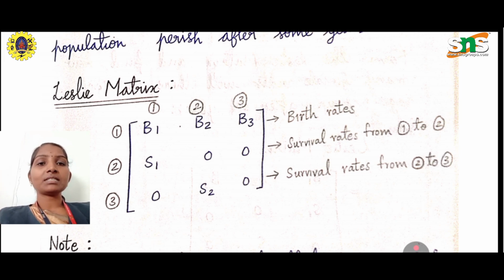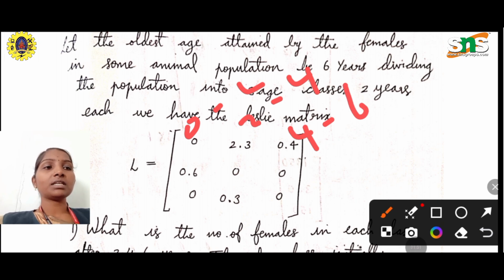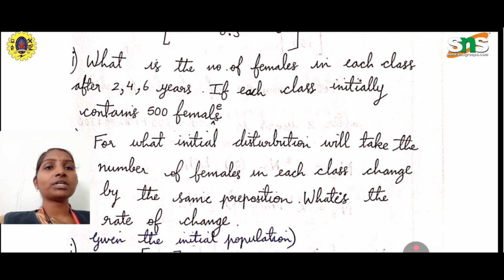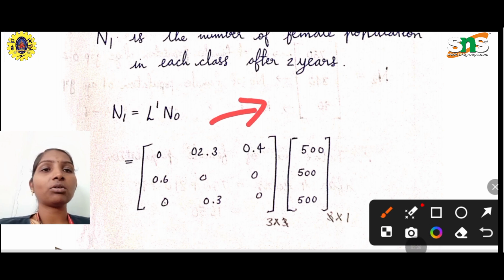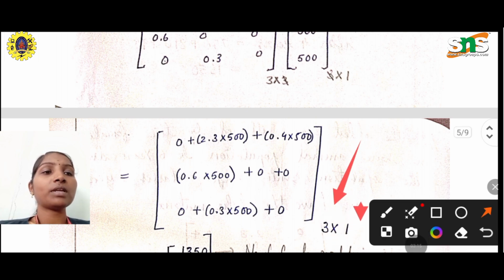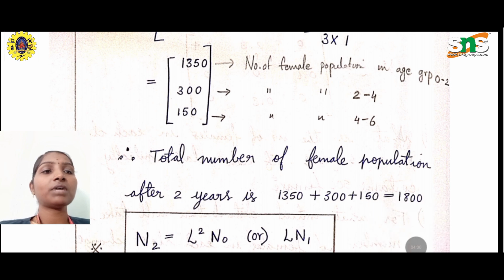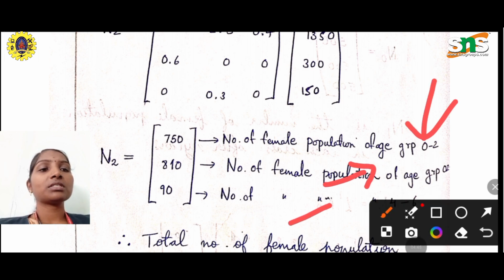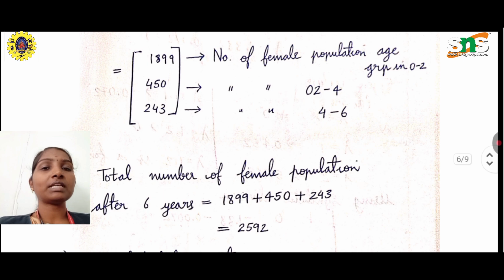Leslie Matrix Problem | Matrices & Calculus | SNS Institutions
snsinstitutions snsdesignthinkers designthinking The Leslie matrix is used in ecology to model the changes in a population of organisms over a period of time. In a Leslie model, the population is divided into groups based on age classes. A similar model which replaces age classes with ontogenetic stages is called a Lefkovitch matrix, whereby individuals can both remain in the same stage class or move on to the next one. At each time step, the population is represented by a vector with an element for each age class where each element indicates the number of individuals currently in that class.